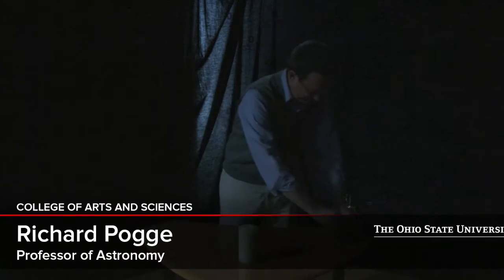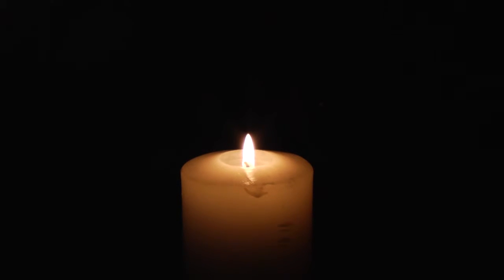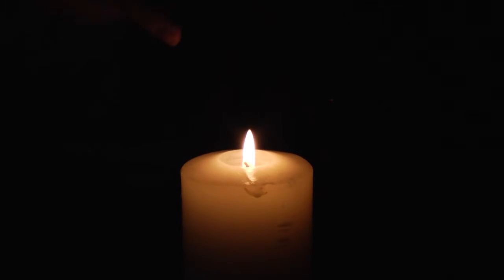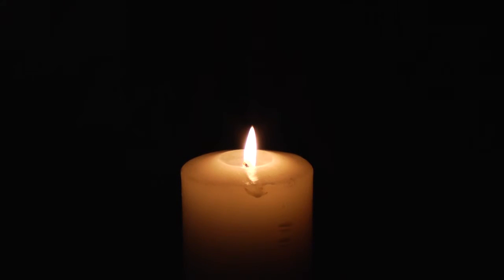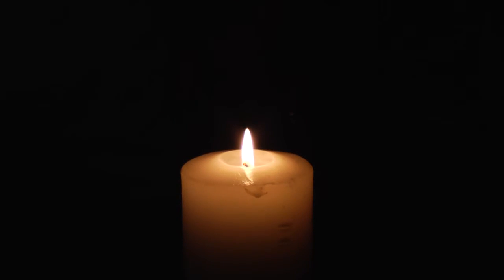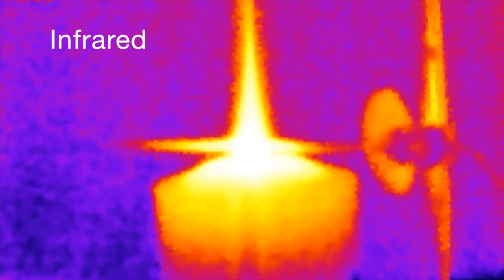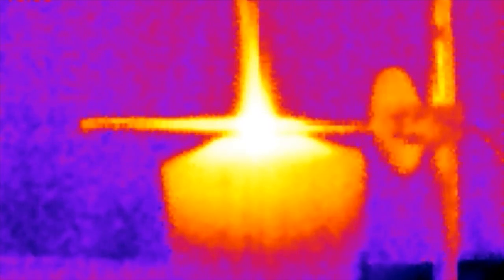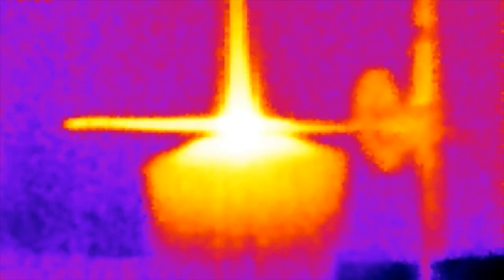Energy Transport Demonstration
Demonstration of Energy Transport (radiation, convection, and conduction) using a candle flame as the energy source.

Recorded 2015 April 23 by Prof. Richard Pogge, The Ohio State University, Department of Astronomy.